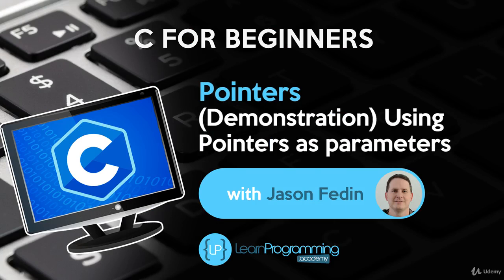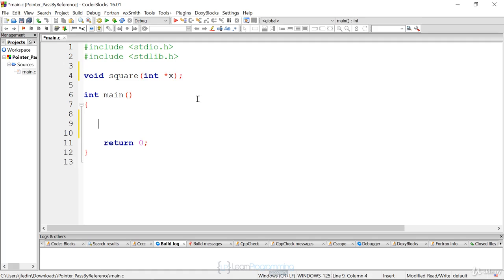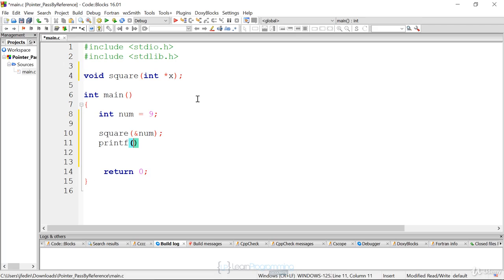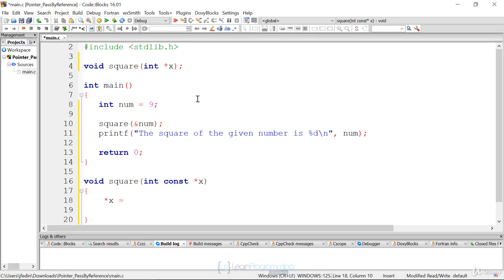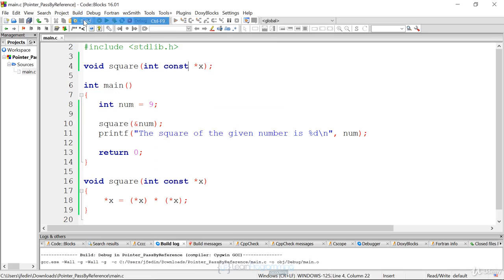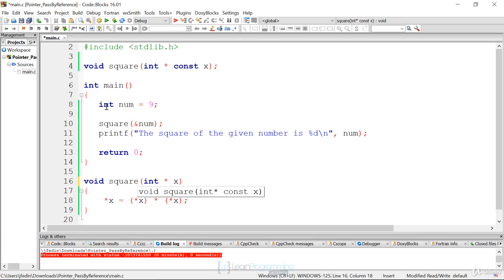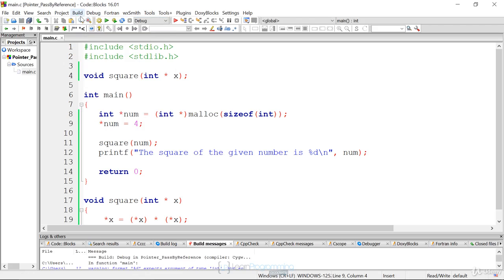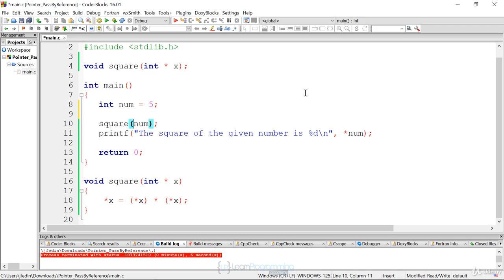Pointer challenge 4